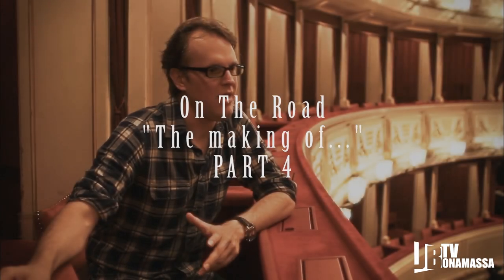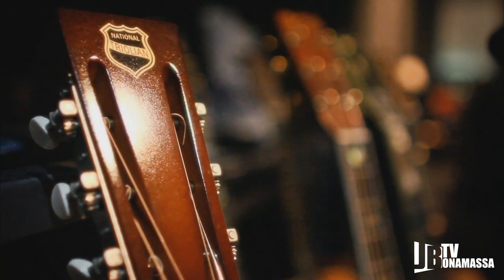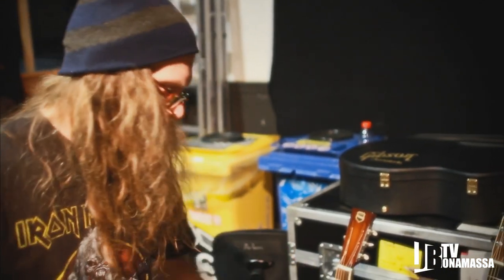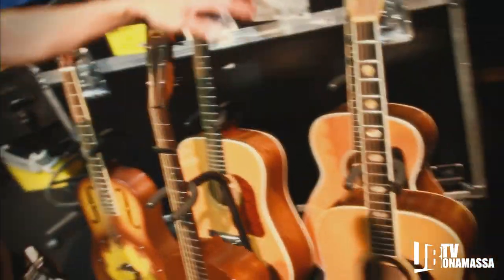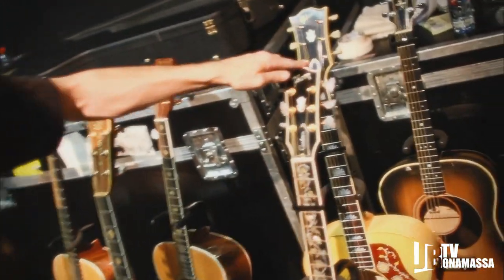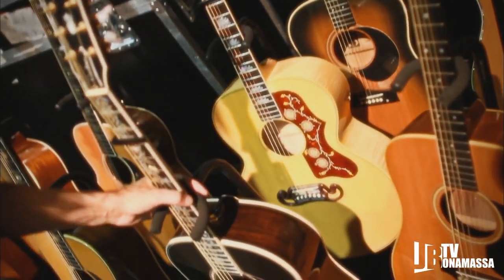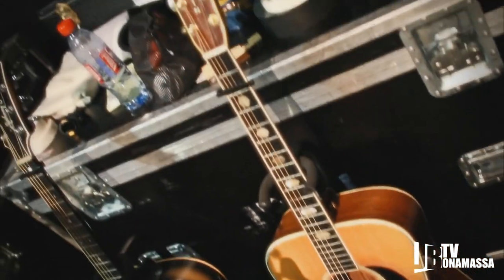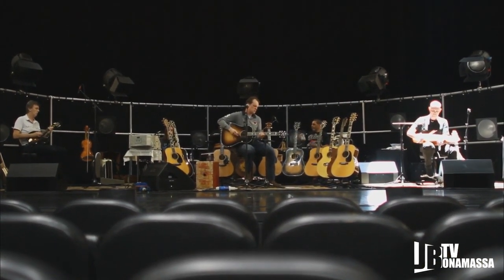"On the Road to Vienna" Bonus Features PART 4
Hailed worldwide as one of the greatest guitar players of his generation, Joe Bonamassa has almost single-handedly redefined the blues-rock genre and brought it into the mainstream. He continues this role with his first-ever entirely acoustic concert, recorded at the venerable Vienna Opera House with a global ensemble put together by longtime creative partner Kevin Shirley.  The 2CD/2DVD/Blu-ray, An Acoustic Evening at the Vienna Opera House, comes out March 26, 2013 on Bonamassa's label J&R Adventures.

Bonamassa -- a predominantly electric guitar player -- was ready for a complete departure from his usual projects. For years, he had been wowing audiences with his flagship acoustic song "Woke Up Dreaming," which has become an iconic staple of his world tour and a fan favorite. Building on the popularity of this song, Bonamassa and producer Shirley set out to design an entirely new and intimate "unplugged" concert experience that they would then bring to seven lucky cities in Europe during summer 2012. They recorded the performance in Vienna— the "City of Music" — at the Vienna Opera House, a culturally iconic venue steeped in history and heritage, making it the perfect backdrop for this unprecedented show.

An Acoustic Evening at the Vienna Opera House features gorgeously textured music -- 20 songs, filmed in HD and recorded in Dolby 5.1 -- made with a wealth of rare, vintage, organic and "oddball" instruments. The DVD and Blu-ray will feature 90 minutes of extra footage, interviews and a making-of documentary.  Highlights among the 20 songs include favorites that span Bonamassa's career—"The Ballad of John Henry," "Woke Up Dreaming," "Ball Peen Hammer," "Sloe Gin," and "Mountain Time"—including many he doesn't normally perform live, such as "Athens to Athens," "Black Lung Heartache," "Jelly Roll," "Around The Bend," "Jockey Full of Bourbon," "Seagull," and "Richmond." Accompanying Bonamassa on the same stage once graced by Mozart, Beethoven, Schubert, Brahms, Mahler, and Haydn are: traditional Irish fiddler Gerry O'Connor, who also plays mandolin and banjo; Swedish multi-instrumentalist Mats Wester on the nyckelharpa, a keyed fiddle; Los Angeles-based keyboardist Arlan Schierbaum texturing the mix with celeste, accordions, toy pianos, and assorted "organic" instruments; and renowned Puerto Rican percussionist Lenny Castro, whose works spans genres and reads like a who's who of artists, including the Rolling Stones, Sir Elton John, Eric Clapton, Boz Scaggs, Toto, Steely Dan, Christopher Cross, Stevie Wonder, David Sanborn, Avenged Sevenfold, Little Feat, Tom Petty, the Red Hot Chili Peppers and many more.